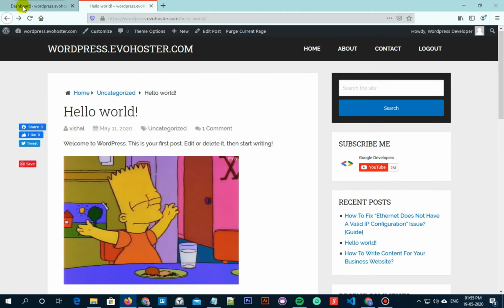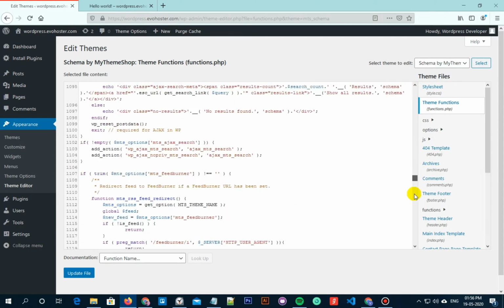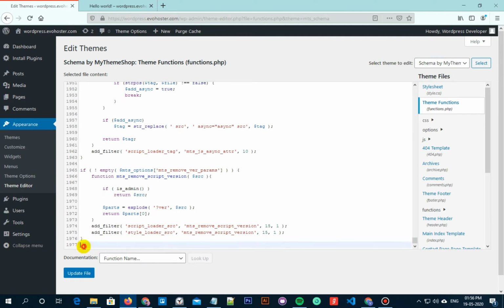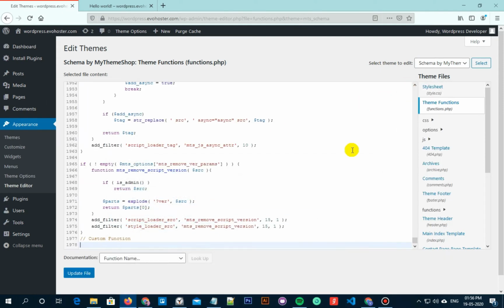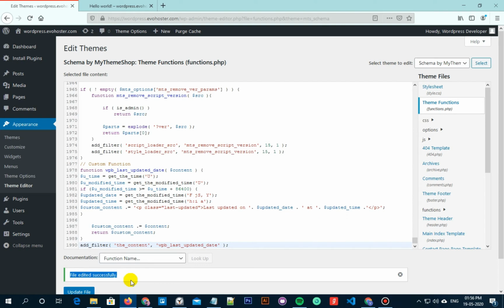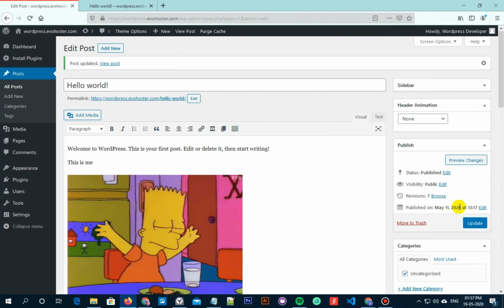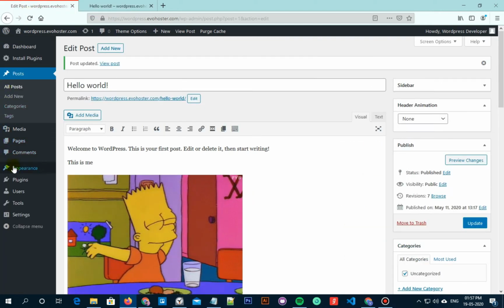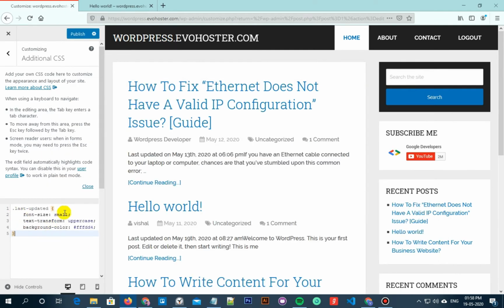How To Display The Last Updated Date Of Your Posts In WordPress | SOLVED - WordPress Tutorial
Do you want to display the last updated date of your posts in WordPress?🤔

►In this video, you are going to dive into the world of WordPress and learn a simple but effective trick to display the last updated date of your posts. As bloggers and content creators, it's important to keep our content up-to-date and relevant for our readers.

►By showing the last updated date on our posts, we are ensuring that our audience knows when the content was last refreshed and they can trust the information they are reading.

Step 1 - Introduction 00:21
Step 2 - Hover on to Appearance and click on Theme Editor 00:46
Step 3- Click on Theme Functions 00:55
Step 4 - Enter the code 1:08
Step 5 - Click on Update File 01:46